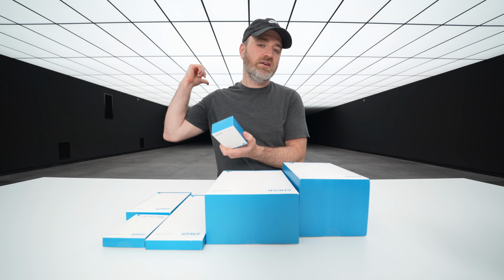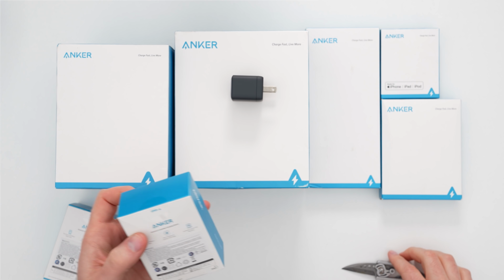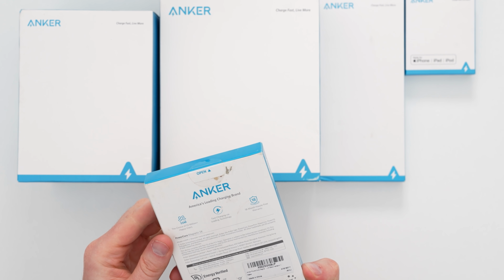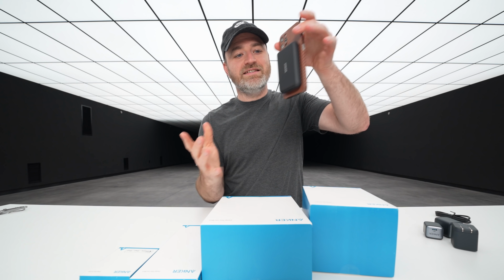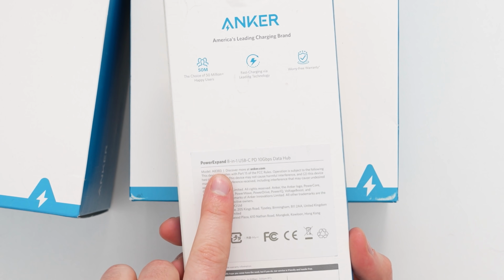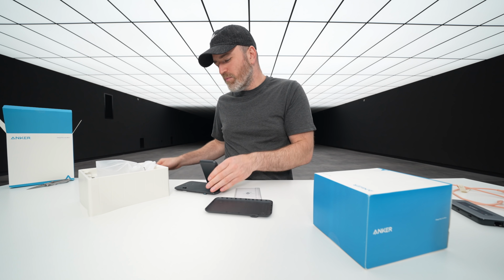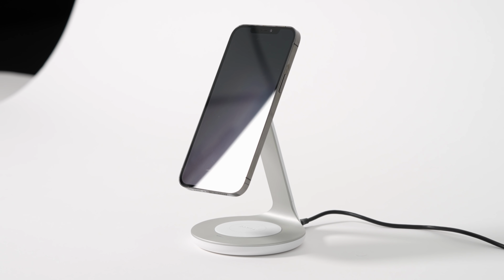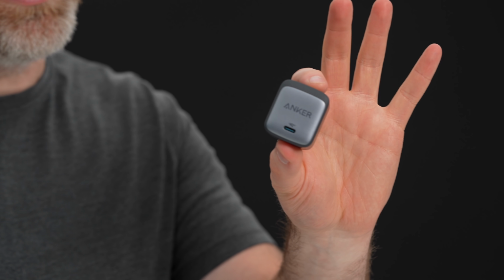HUGE Mystery Tech Package Unboxing from Anker...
Here are some of Anker's latest products including the Nano II and PowerCore 5K for iPhone 12.